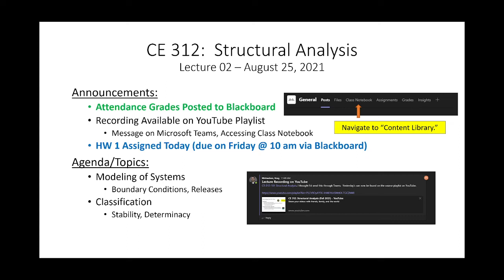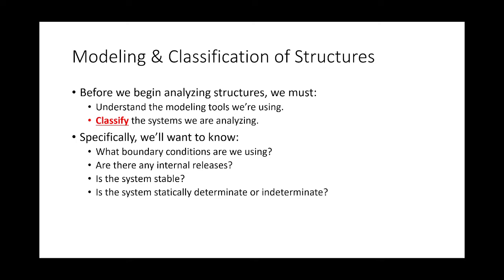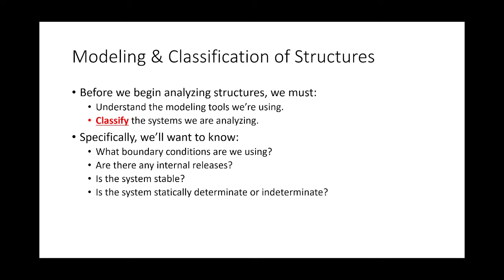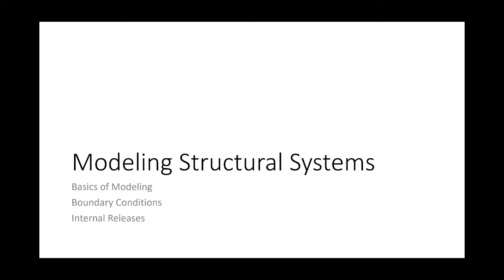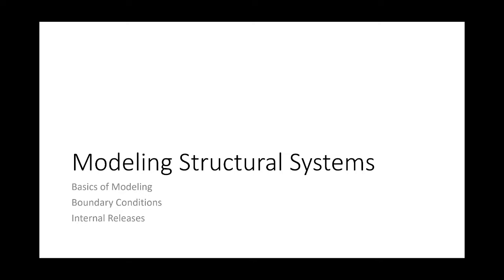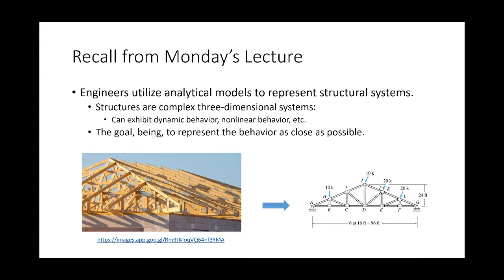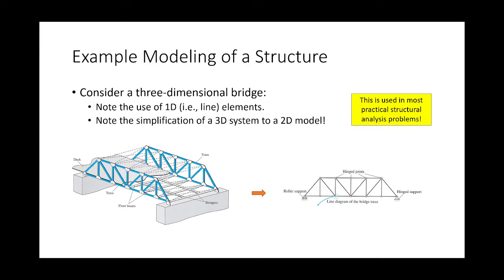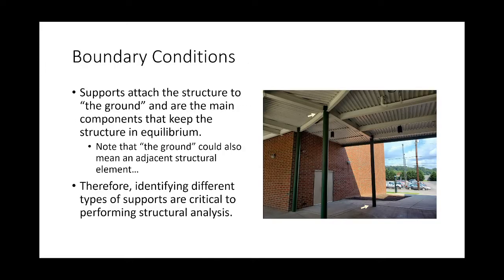CE 312 Lecture 02: Modeling & Stability/Determinacy of Structures (2021.08.25)